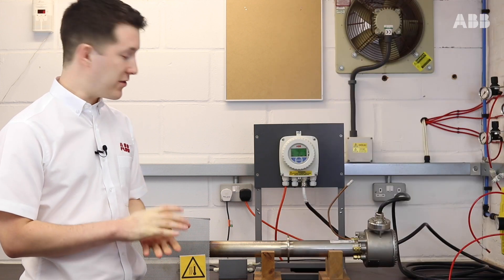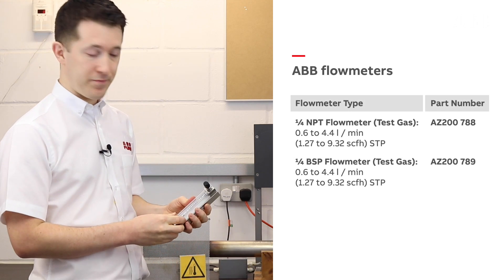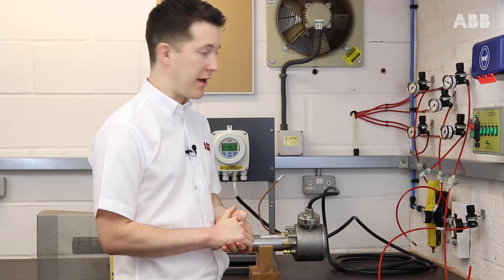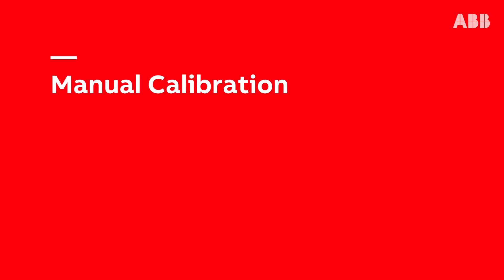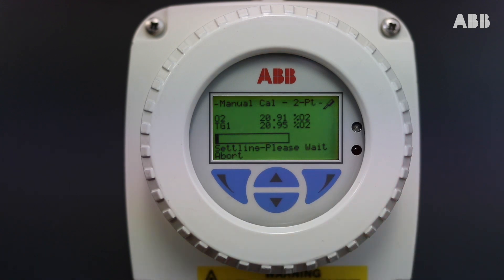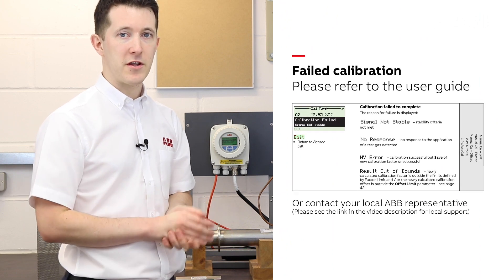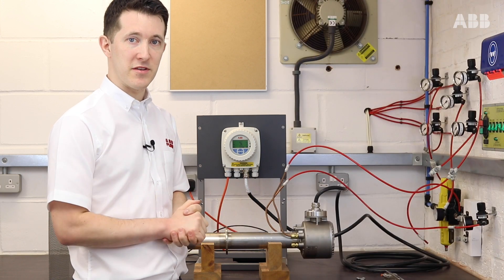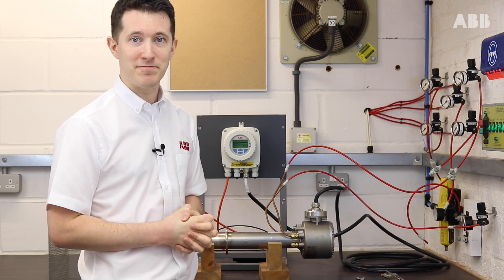‘How to calibrate an Endura AZ Series oxygen analyzer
Learn how to conduct an in situ calibration on an AZ series combustion gas analyzer. This video will give you a step by step guidance on  successfully calibrating your probe.